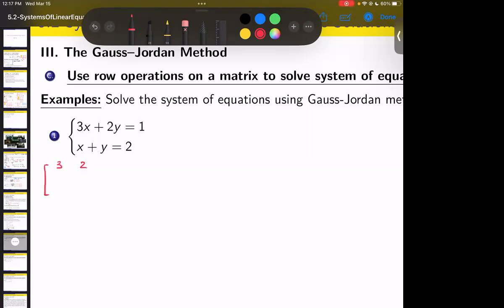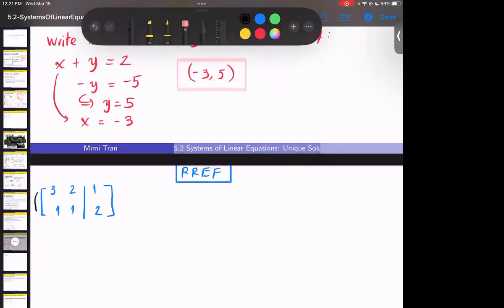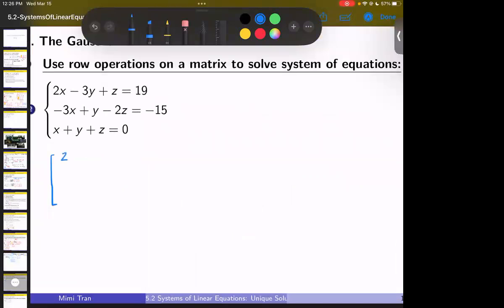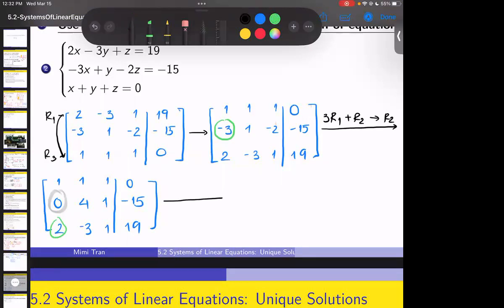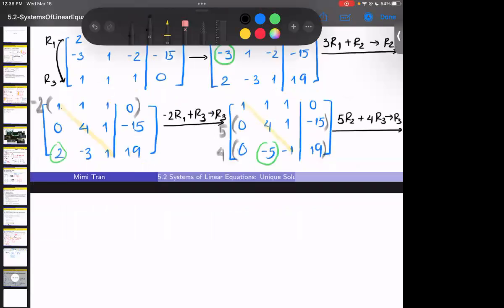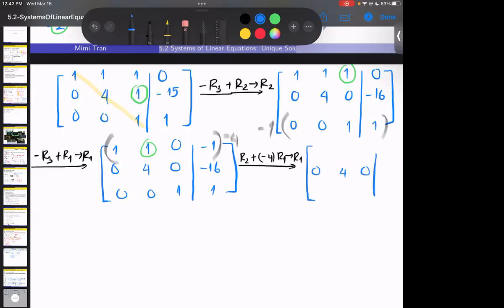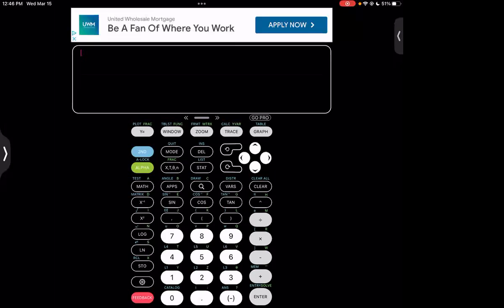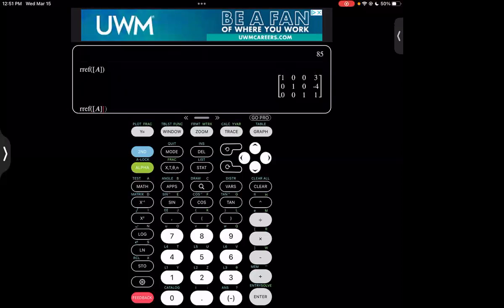Section 5.2 System of Linear Equations 3 by 3 Part 2 (W2023)